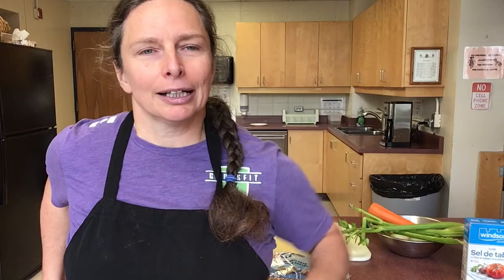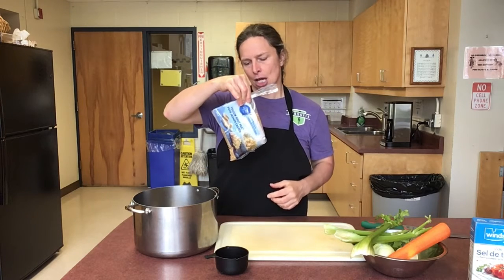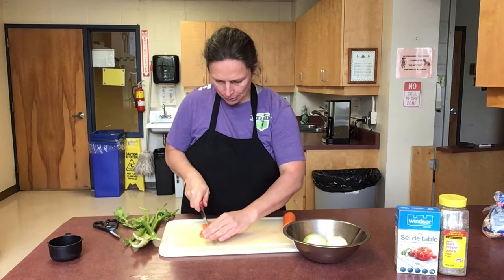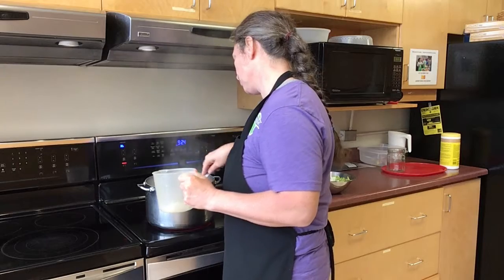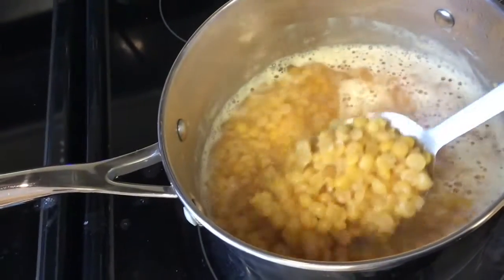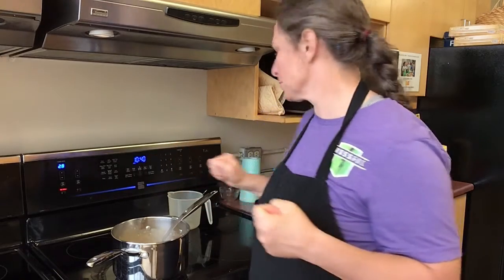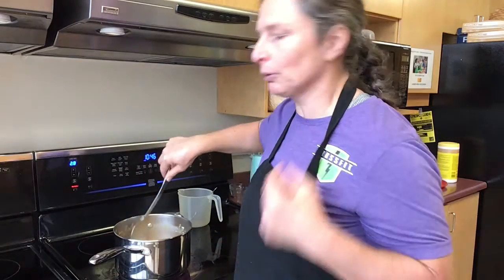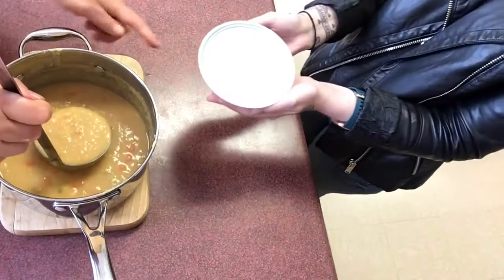Dom's Community Kitchen: Pea Soup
Join Dom in this mini-series all about soups. Learn Dom's secrets and strategies for making delicious soups.